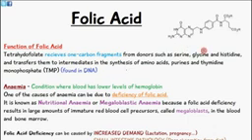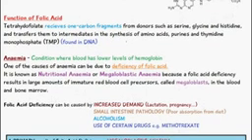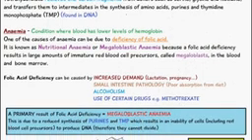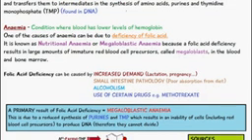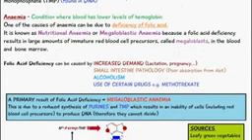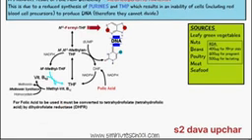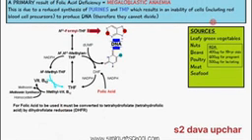folic acid or b9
folic acid को विटामिन बी 9 भी कहा जाता है शरीर में folic की कमी होने पर ', एनीमिया, थकान, कमज़ोरी, सास फूलना, चिड़चिड़ापन, आदि हो सकता है